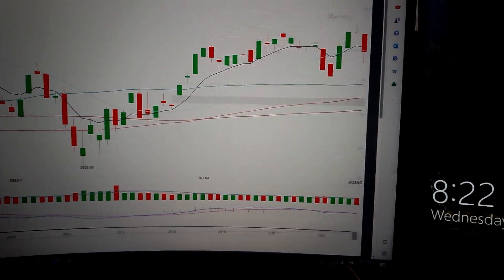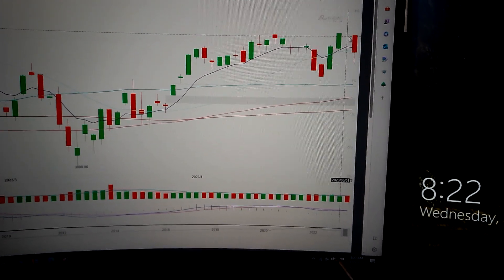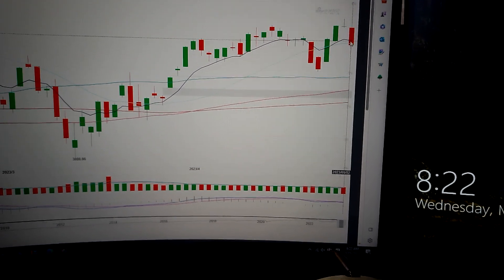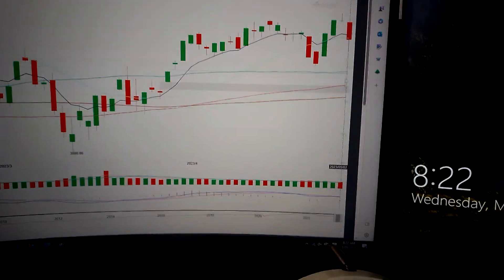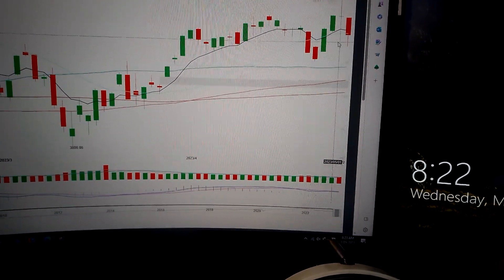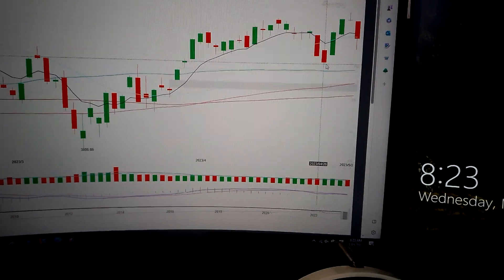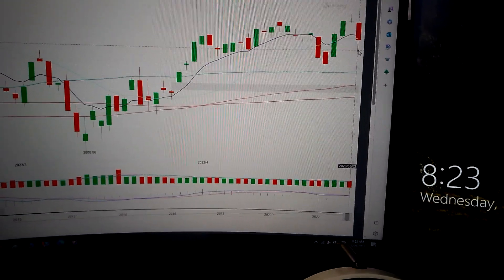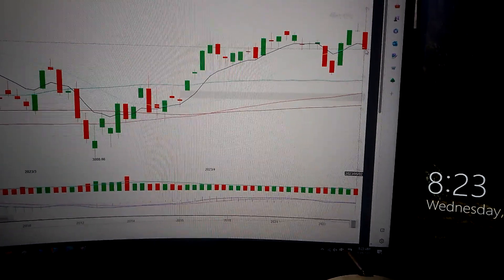S&P 500 Index or the Standard & Poor's 500 Index US stock market analysis